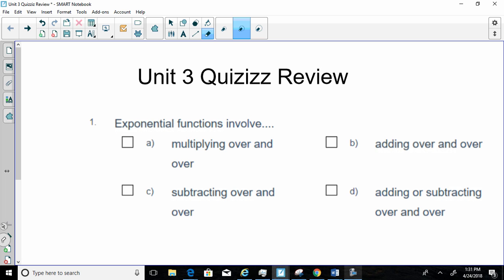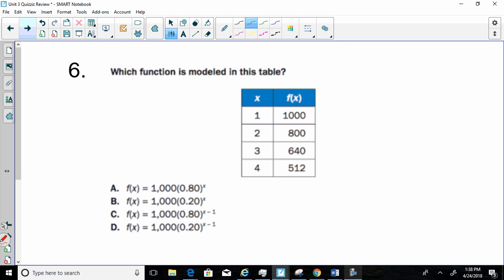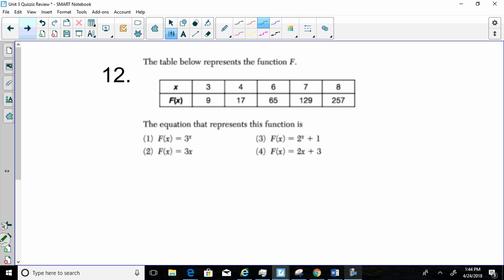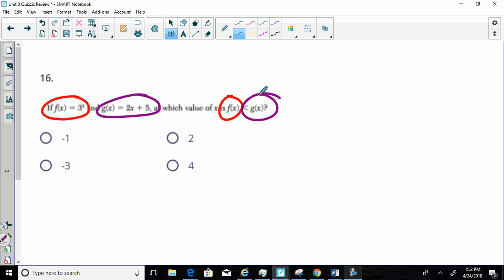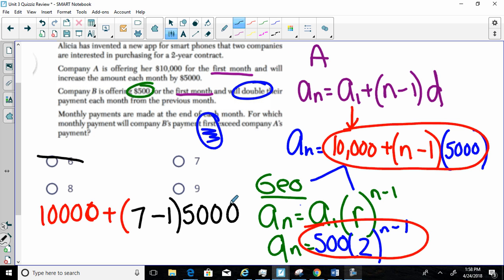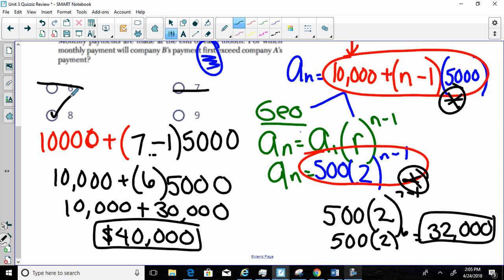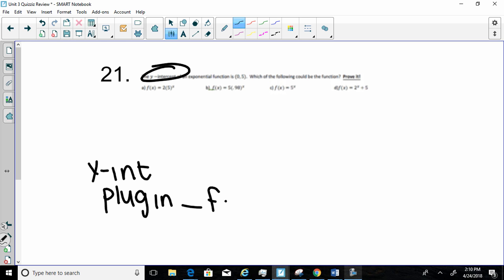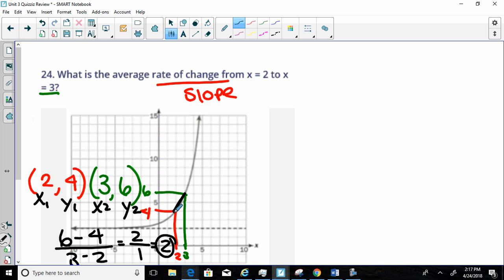Unit 3 Quizizz Review